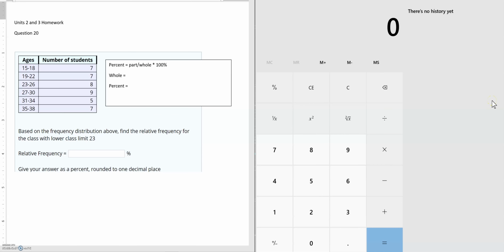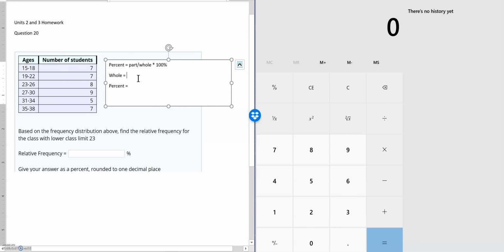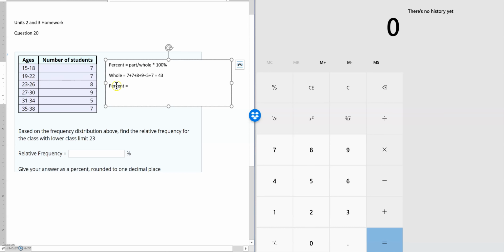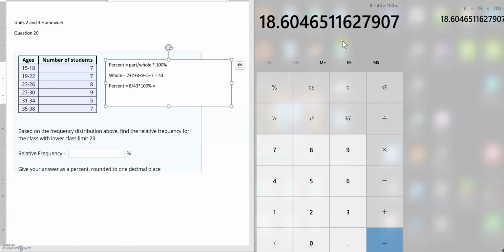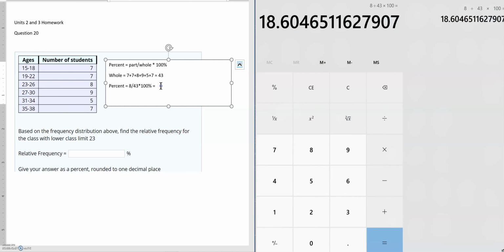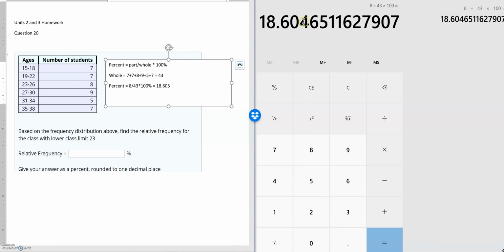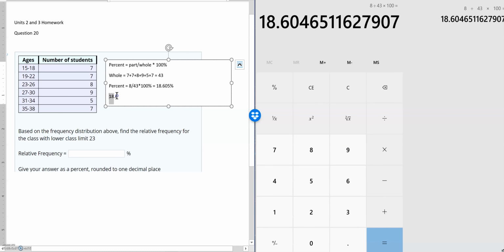Units 2 and 3 Q20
Relative Frequency from Frequency Distribution